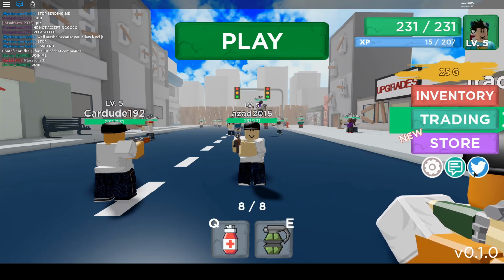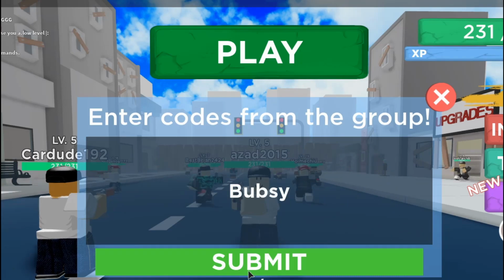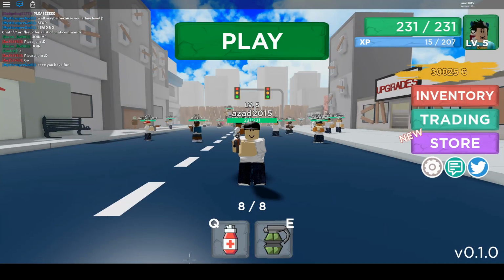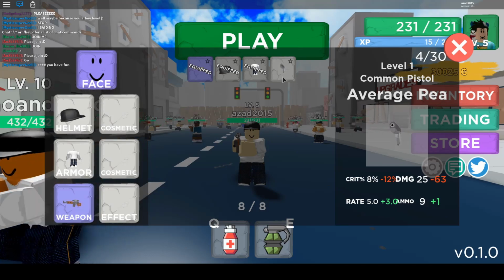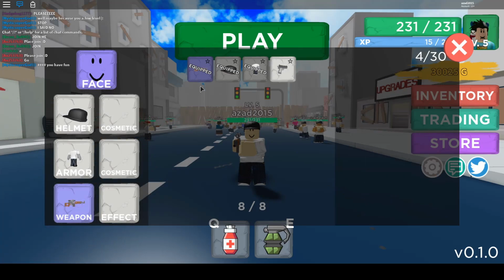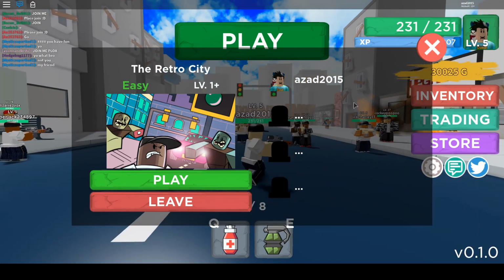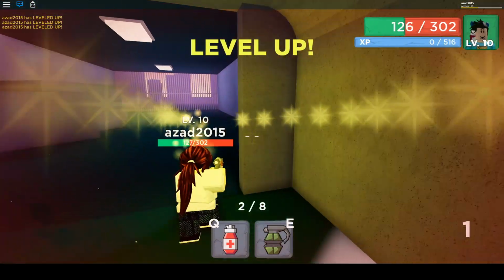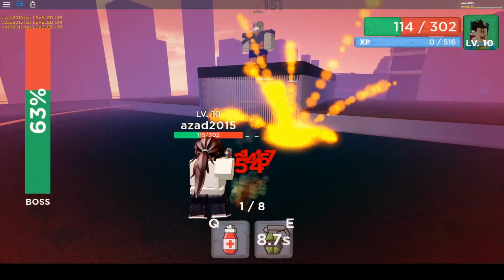*3 CODES FOR GOLD* NEW SECRET CODES IN ZOMBIE STRIKE ROBLOX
ALL NEW CODES OF ZOMBIE STRIKE ROBLOX. NEW ROBLOX ZOMBIE STRIKE CODES FOR GOLDS.

ROBLOX is a online gaming platform for every kid to grown old peoples. People can play different types of games there. ROBLOX  is a kid friendly gaming community.
ROBLOX ZOMBIE STRIKE CODES has been added on a new version of this game. this game looks like DUNGEON QUEST ROBLOX CODES. so i made a video on ZOMBIE STRIKE CODES NEW. Thanks